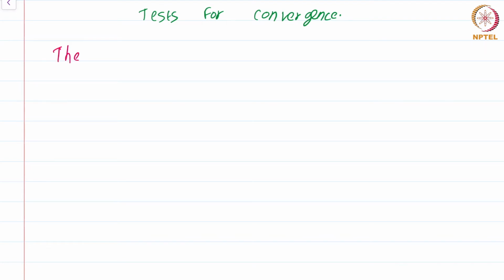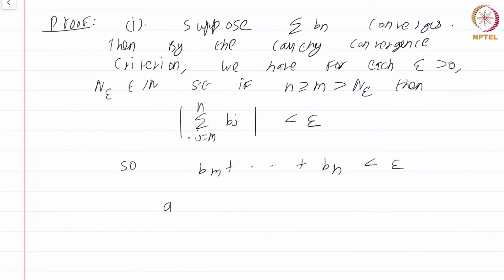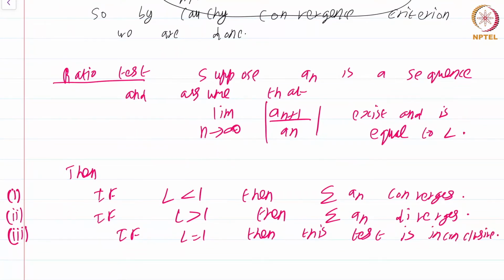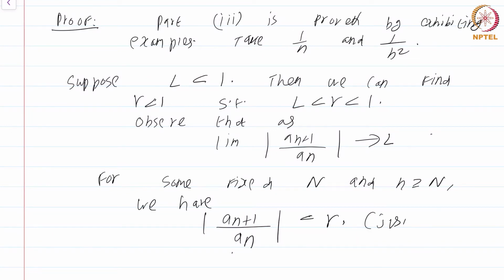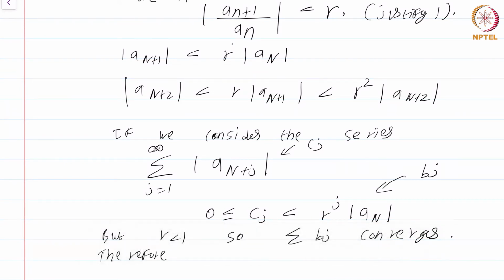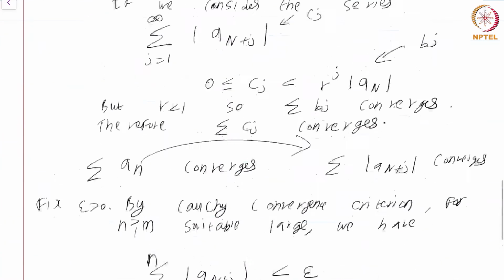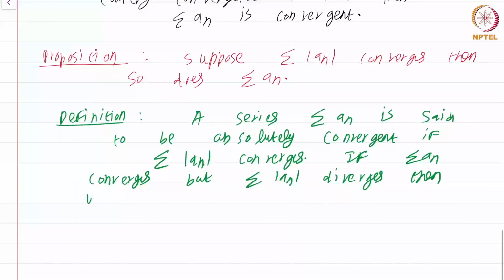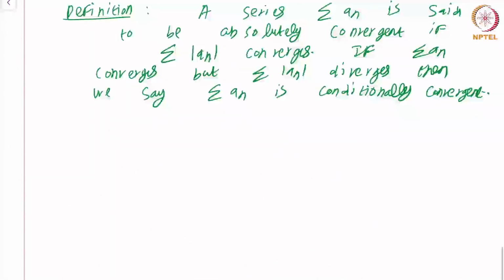11 3 Tests for convergence